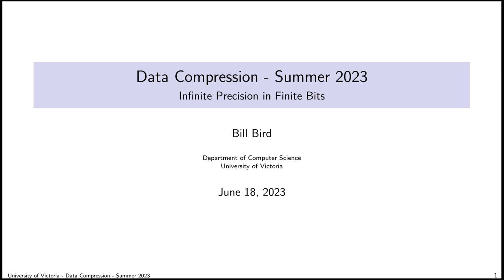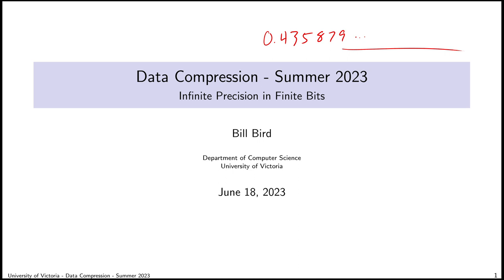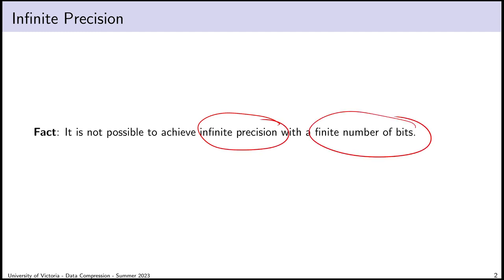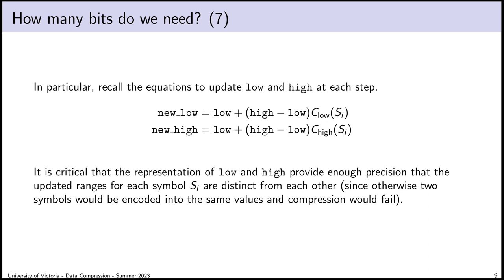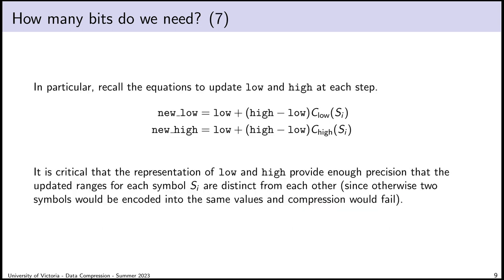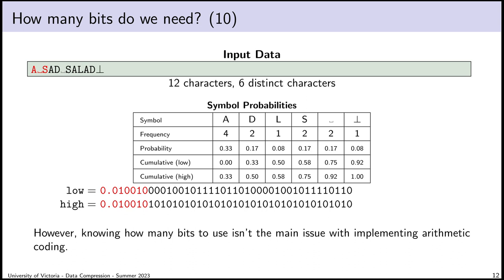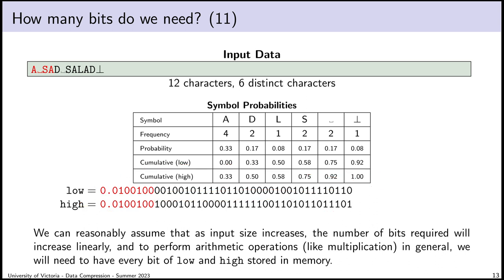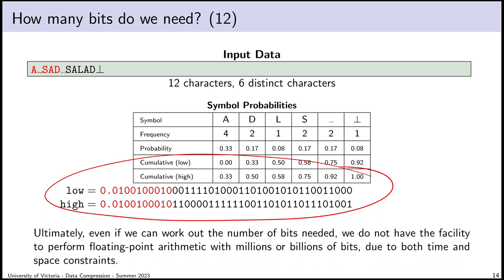Data Compression (Summer 2023) - Lecture 15 - Infinite Precision in Finite Bits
Note: There are some typos in the pseudocode at the end of this video. See below for details.

This video was made as part of a fourth-year undergraduate course covering an overview of Data Compression.

All slides and diagrams are original content (developed between 2019 and 2023).

There are some mistakes in the pseudocode for encoding (slide 127) and decoding (slide 131) at the end of the video:
 - There should be an extra " - 1" at the end of the formula to update the variable "high" on line 10 of the encoding pseudocode and line 14 of the decoding pseudocode (i.e. the line should be "high = low + w*CFhigh(c)/T - 1"). It is clear from the earlier slides that this extra -1 is needed (e.g. see slide 33).
 - The if/else block in the inner loop that starts on line 12 of the encoding pseudocode and line 16 of the decoding pseudocode should have an extra "else" clause which contains a "break" statement (such that if the MSBs do not match and the 2nd most significant bits also do not match, the inner loop will end).

For added certainty, a complete C++ implementation of a basic arithmetic coder, originally provided as part of the course materials and based on the algorithms in this lecture, has also been posted

The posted code might also be helpful if you want specifics on the low-level bitwise manipulations required for the algorithms.